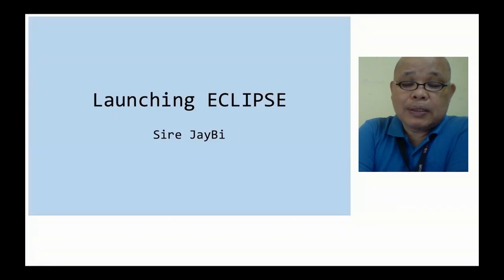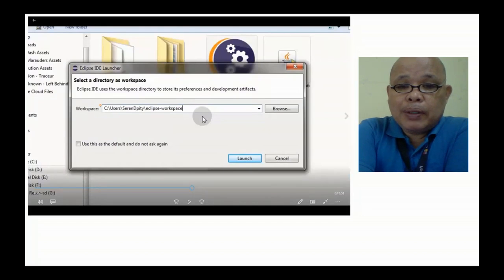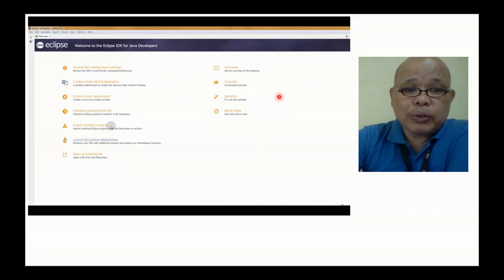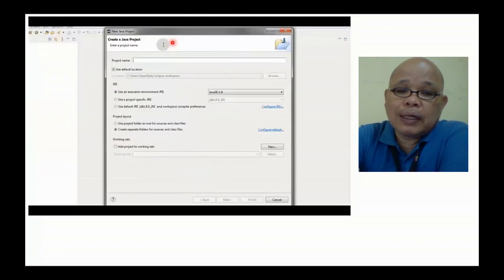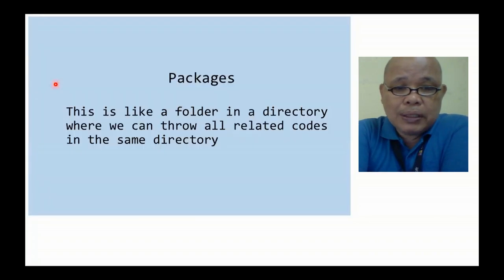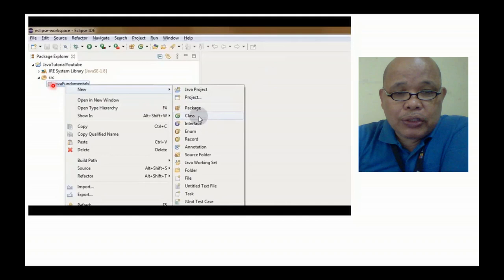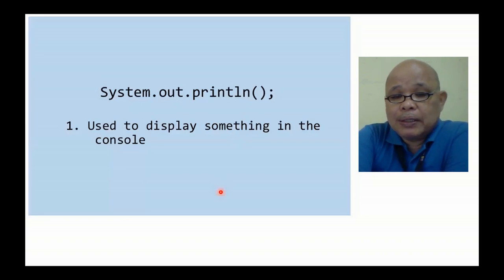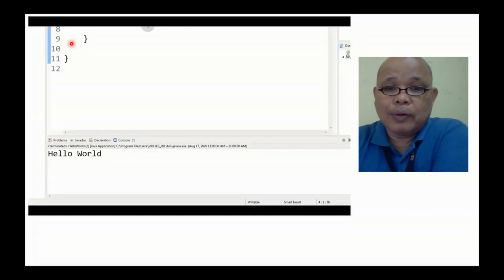Launching ECLIPSE plus Hello World Lecture in TAGALOG